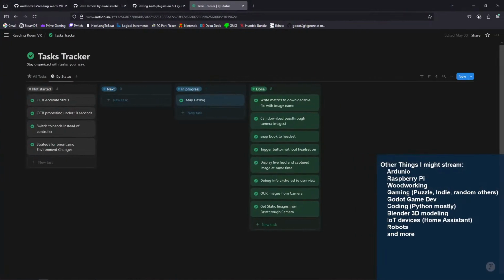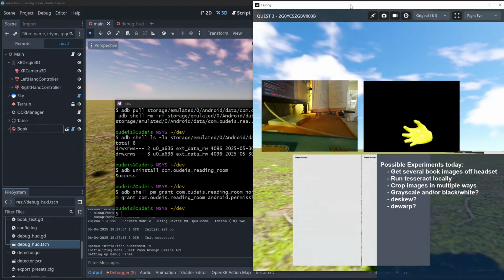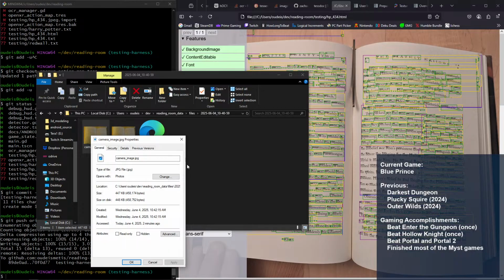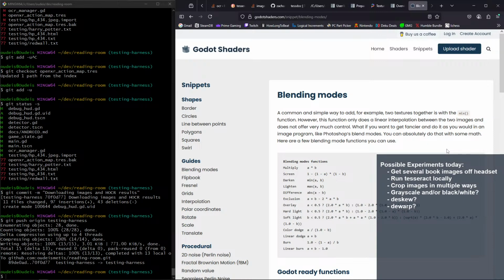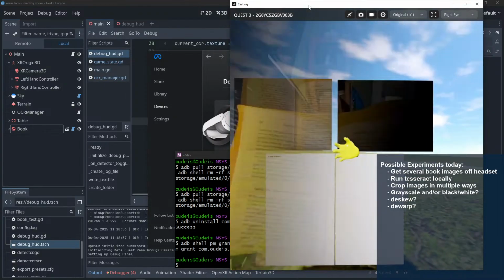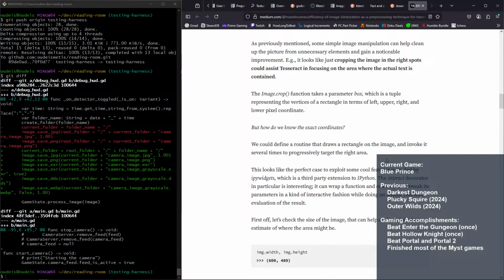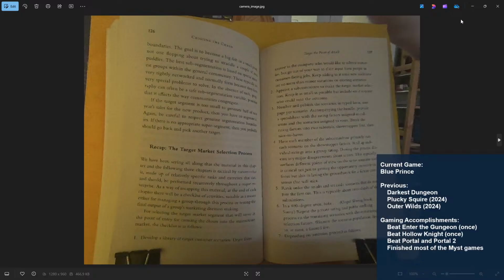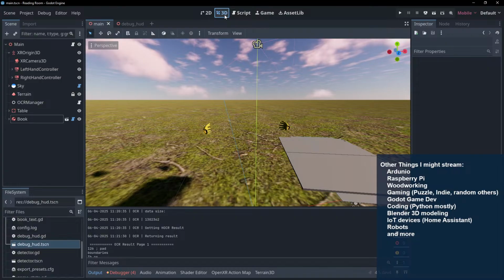Godot VR w/ OCR